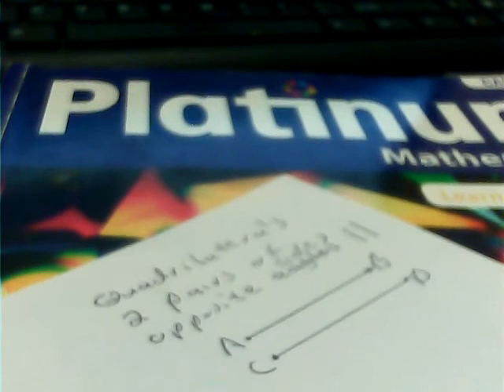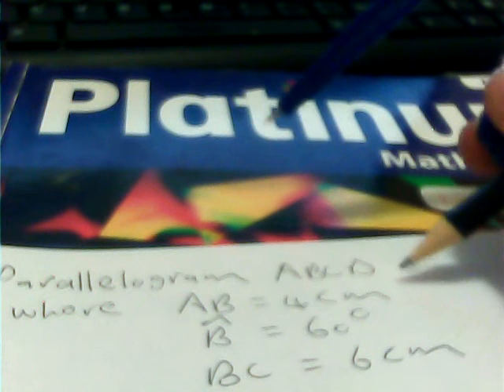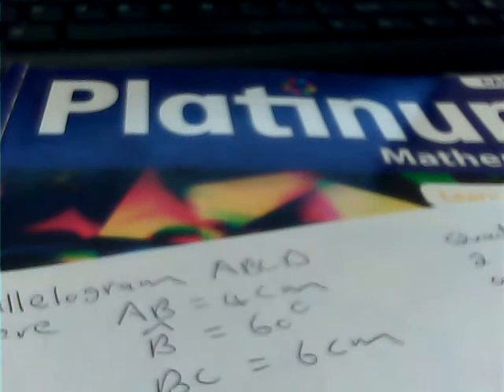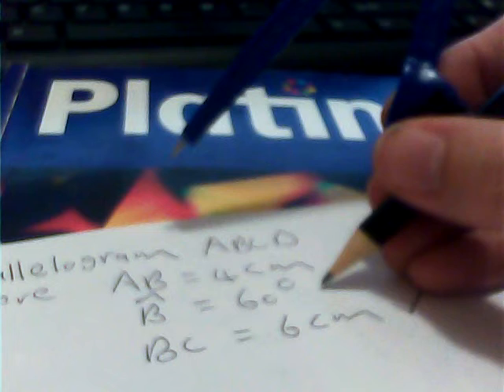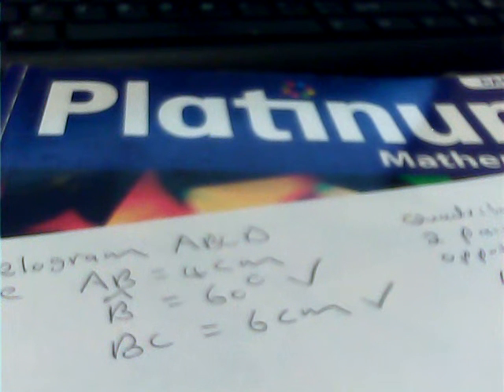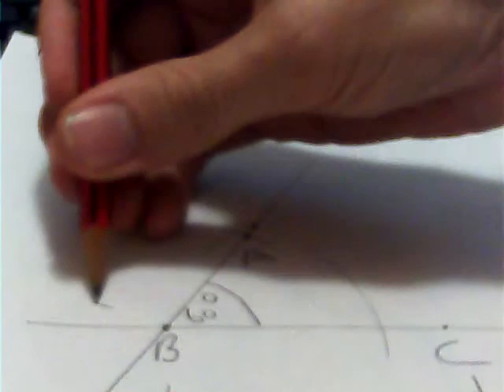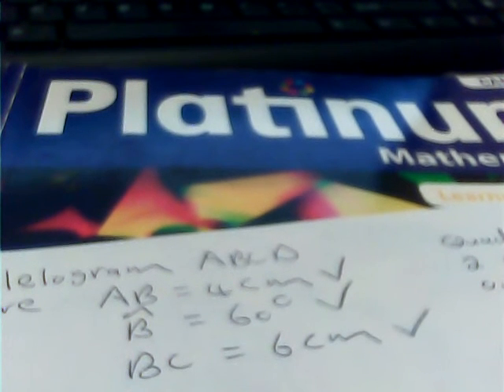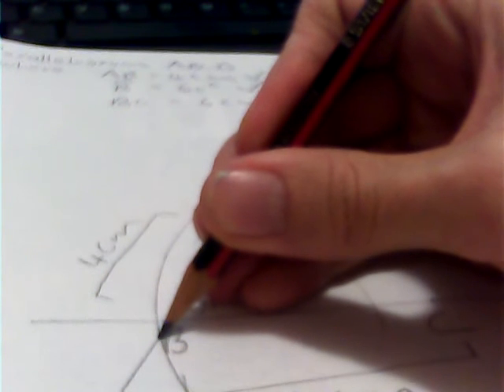Grade 8 Lesson 54